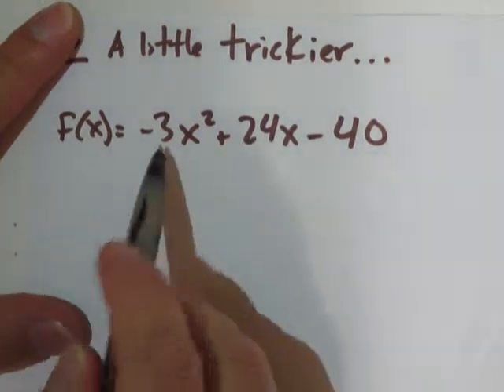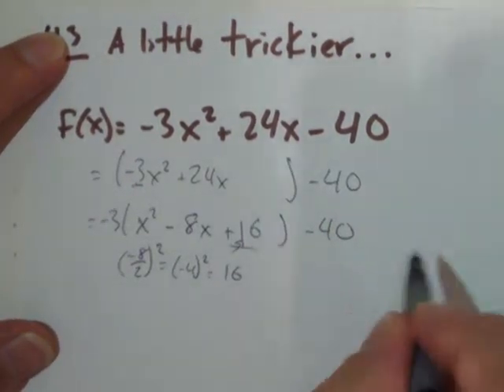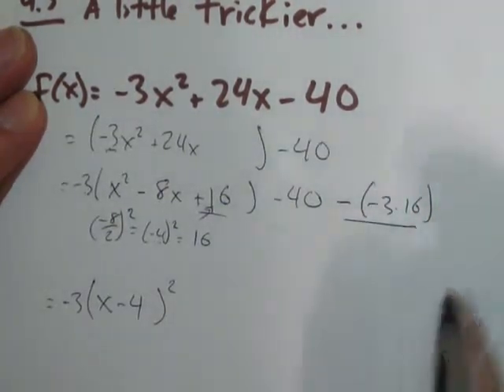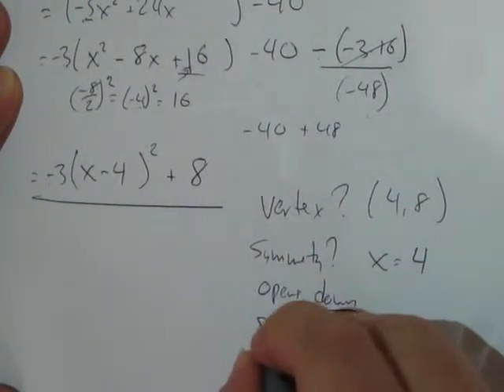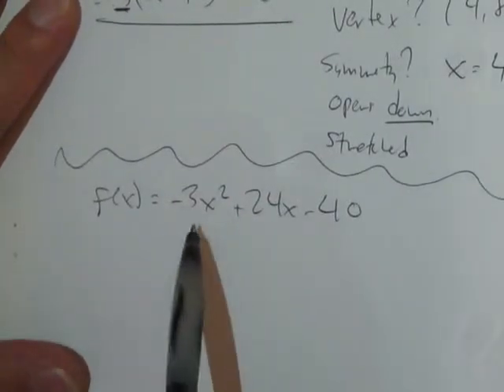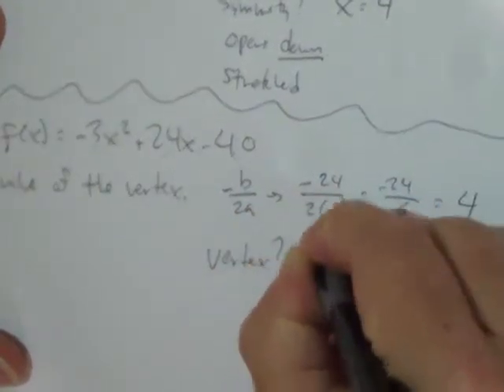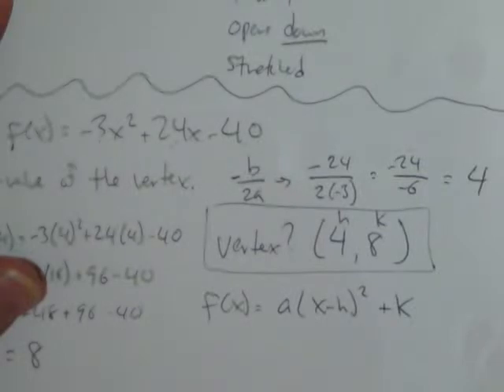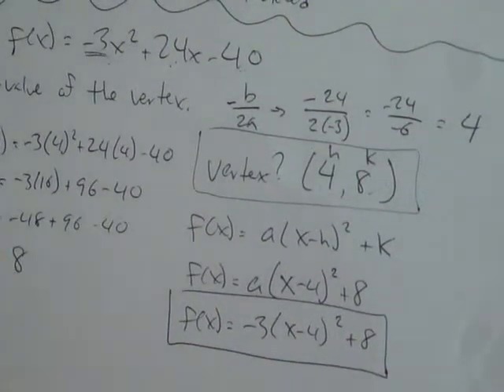MAC 1105 4.3 Standard Form to Vertex Form (part 2) + Shortcut